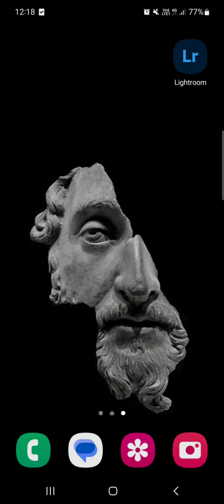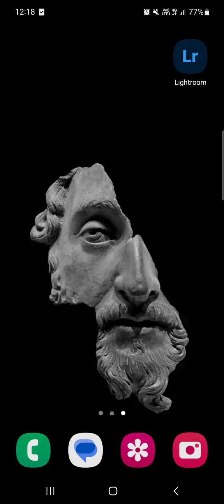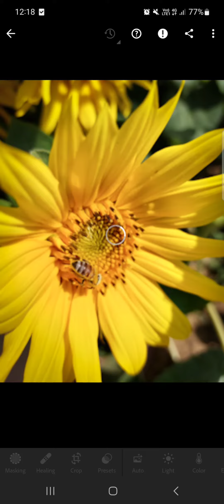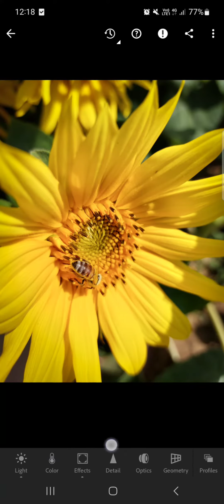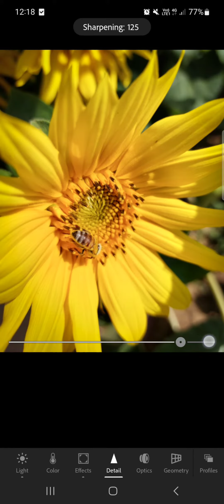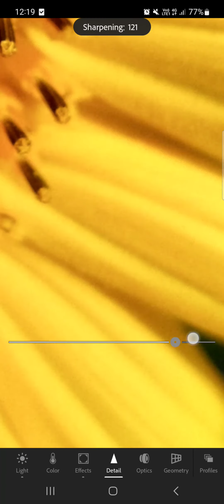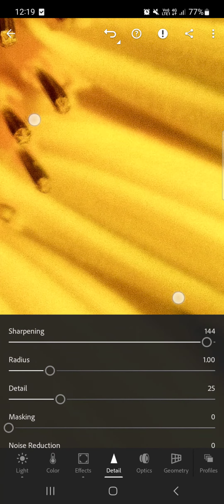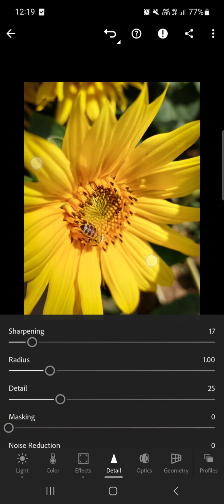How To Sharpen Images In Lightroom?